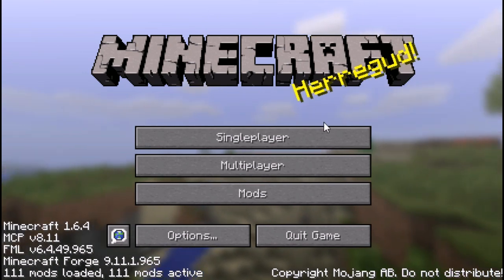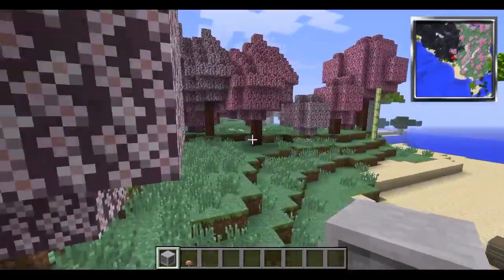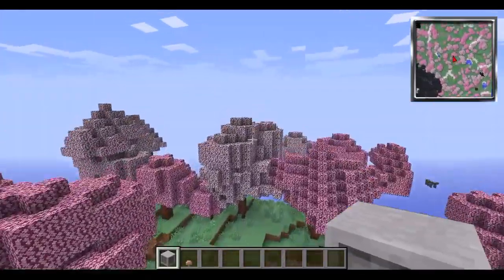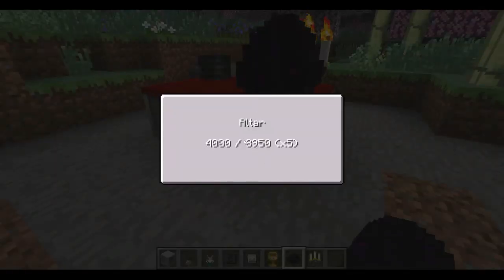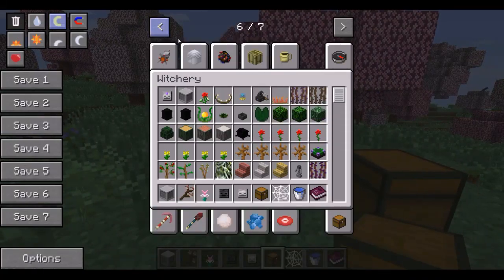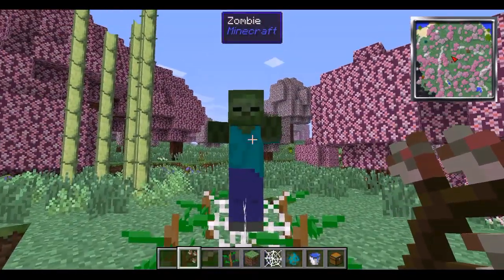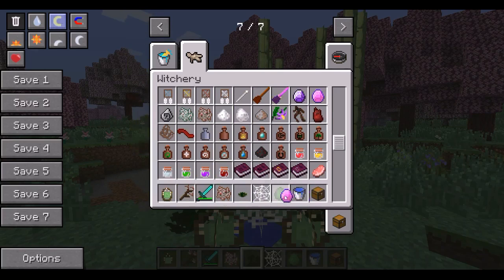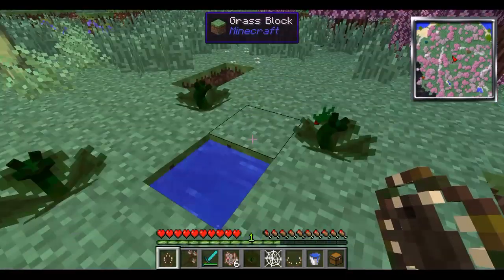Minecraft:Attack of the B-Team:Witchery "Toads and Owls!"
Here is the rest of what I learned about the witchery mod. If I end up starting a new world I will probably focus on something new.